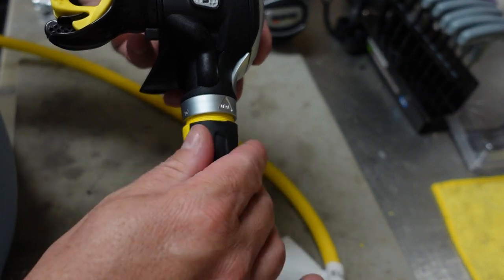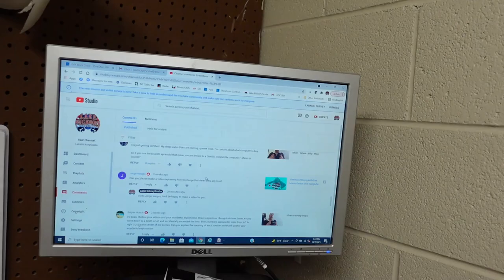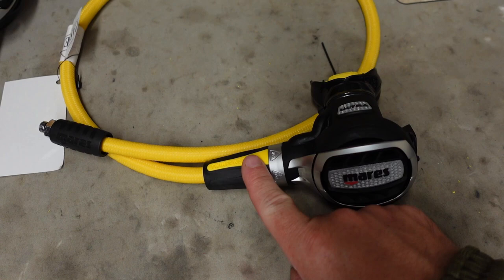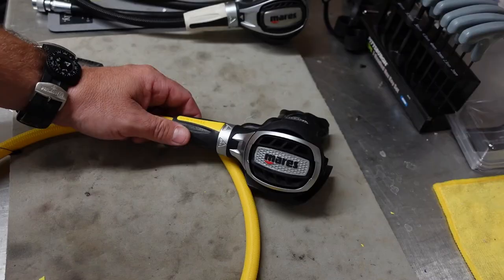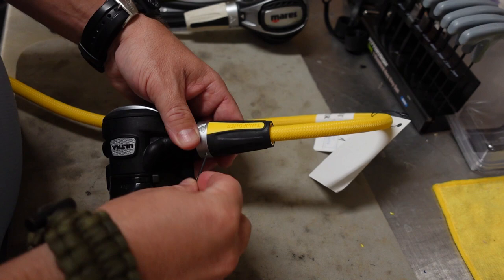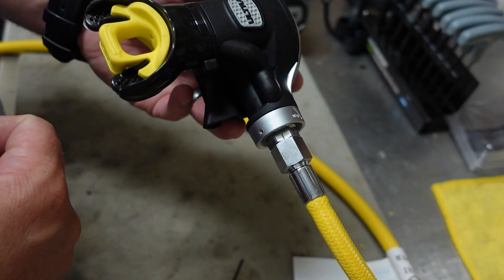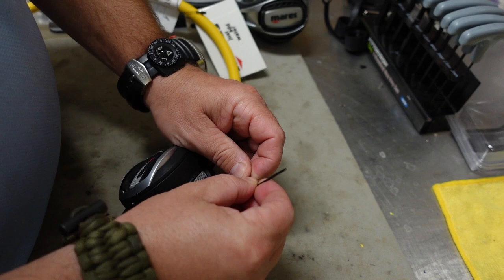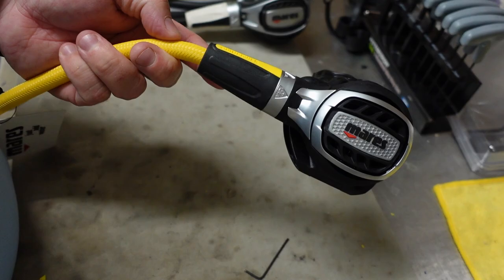How To Change The Hose On The Mares Twin Power System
Changing a hose on any of the Mares Regulators that is equipped with the Twin Power adjustment, does not have to be difficult. In this video, Instructor Trainer Bryan Stafford shows you how easy it is to do, with the proper tool.